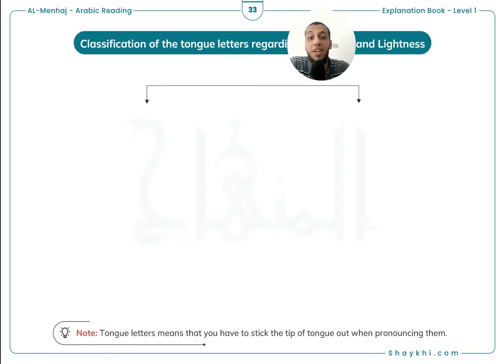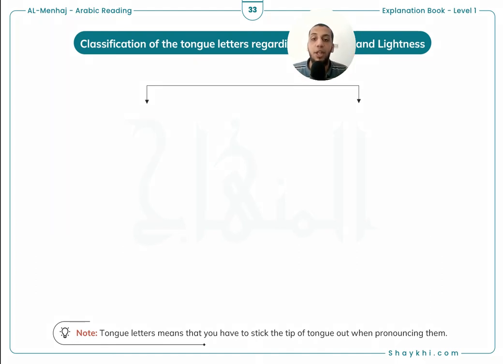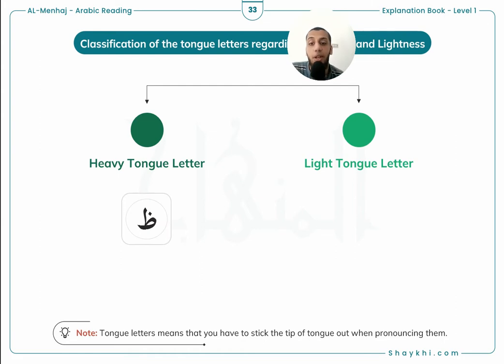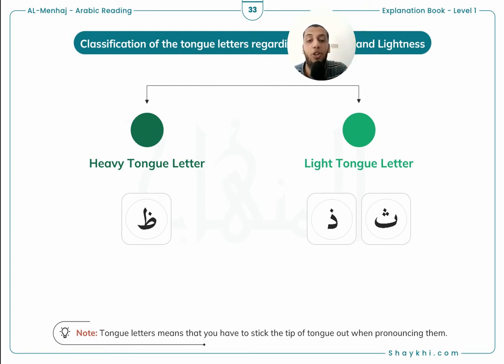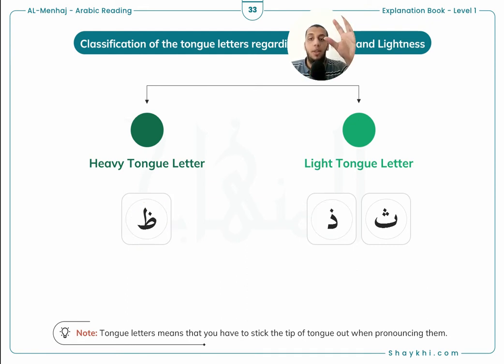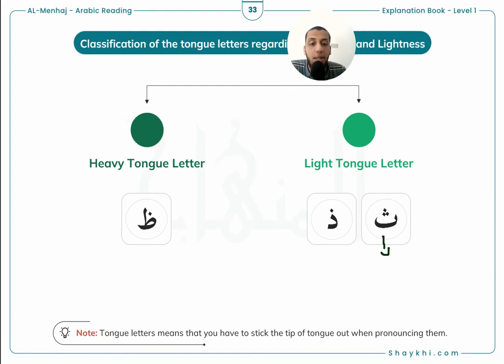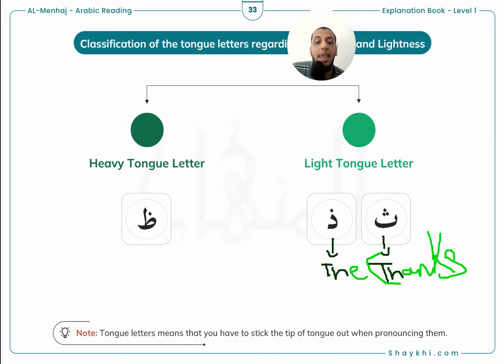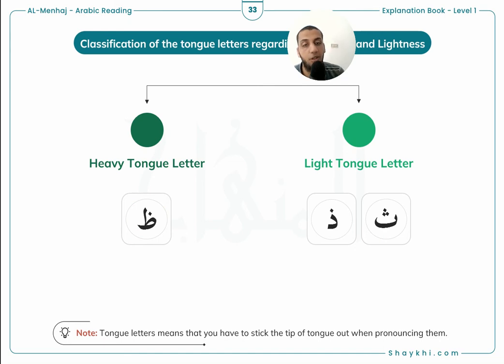Quran Reading Course - Episode 42 (Noorani Qaida)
𝐋𝐞𝐬𝐬𝐨𝐧'𝐬 𝐓𝐢𝐭𝐥𝐞: The Tongue Letters (its classification regarding heaviness and lightness) - (ث) - Dhāl (ذ) - Ẓā’ (ظ) الحروف اللثوية - Quran Reading Course - Episode 42 (Noorani Qaida).